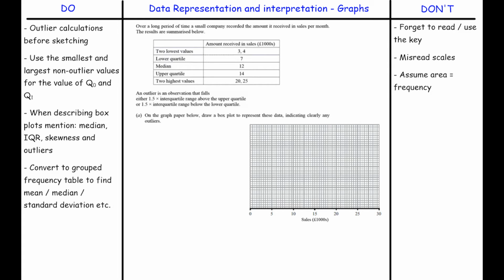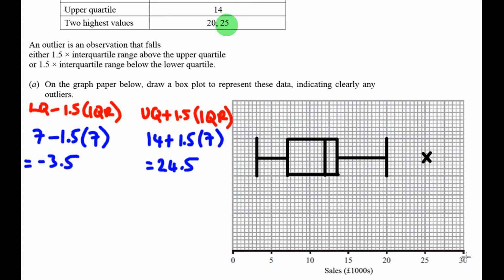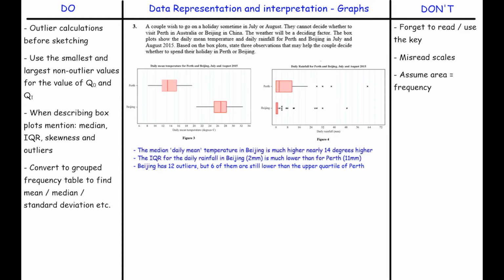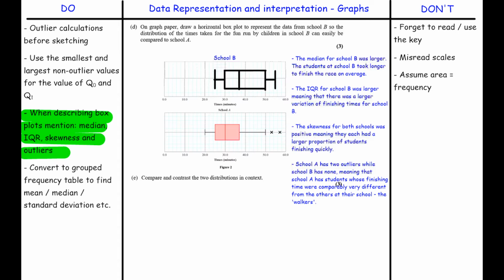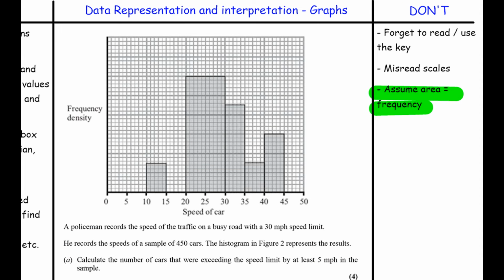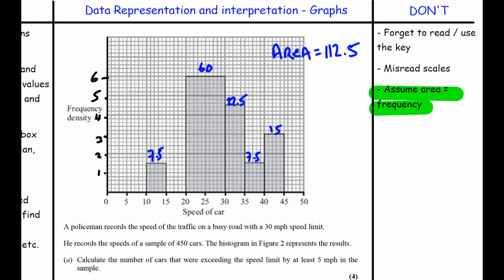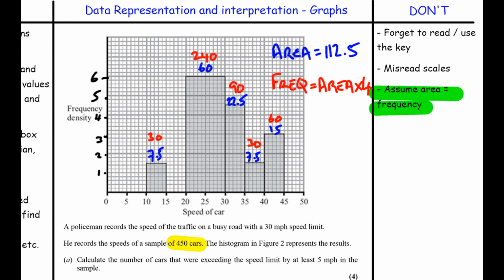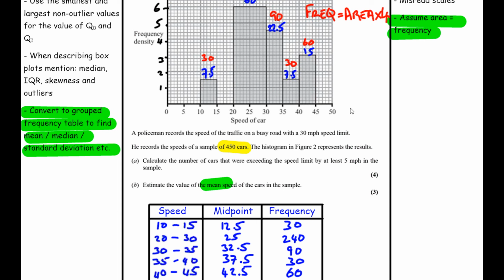DOsDONTsStats Data Representation and Interpretation